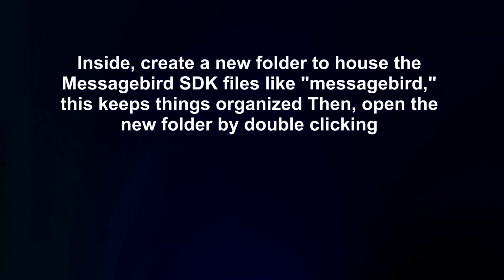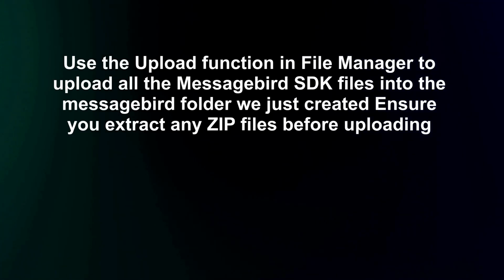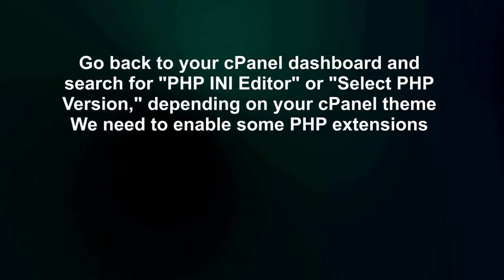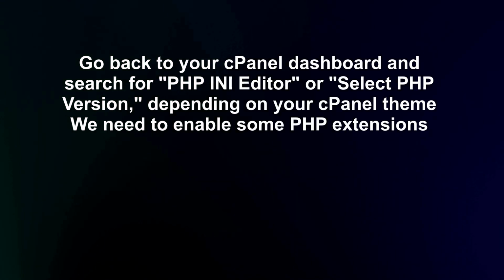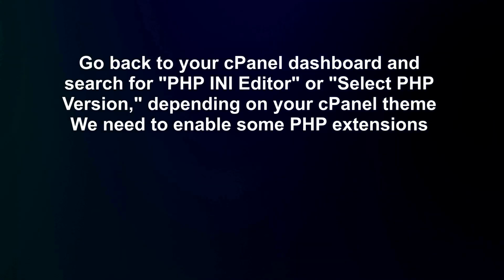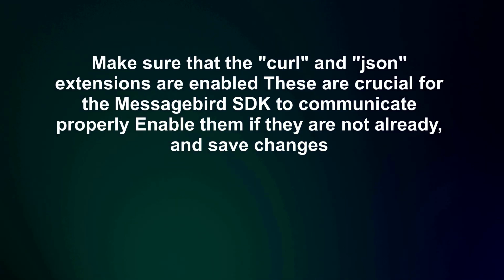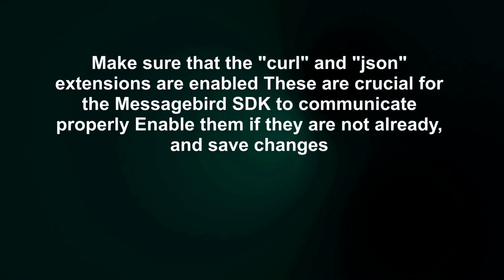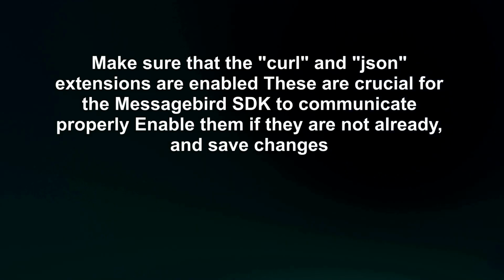How to Install Messagebird Sdk for Sms In Cpanel - GUIDE!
How to Install Messagebird Sdk for Sms In Cpanel guides users on installing the Messagebird SDK for SMS functionality within a cPanel environment, covering the necessary PHP configurations, file placement, and initial setup steps to enable SMS sending capabilities from your web applications hosted on cPanel.

00:00 Installing Messagebird SDK
00:11 Accessing File Manager
00:17 Navigating to public_html
00:23 Creating a Folder
00:30 Uploading SDK Files
00:37 Enabling PHP Extensions
00:46 Initializing the SDK
00:54 Sending SMS Messages